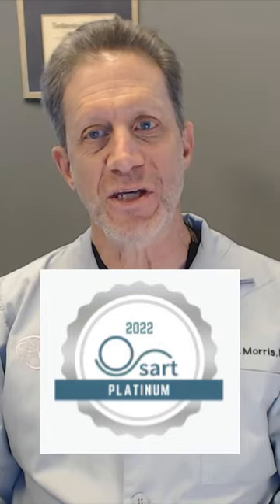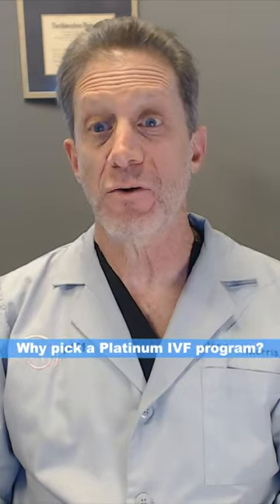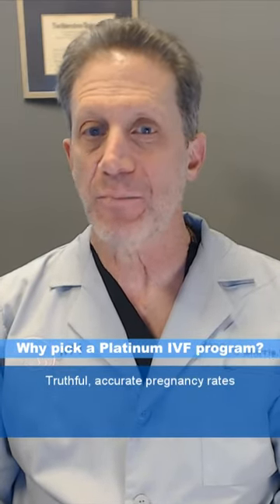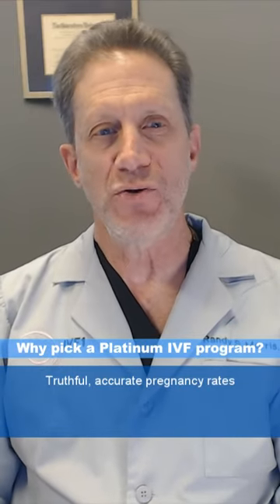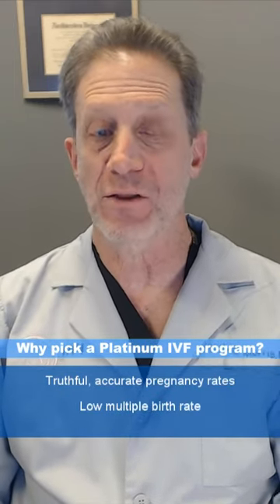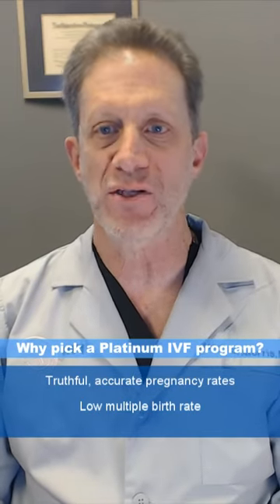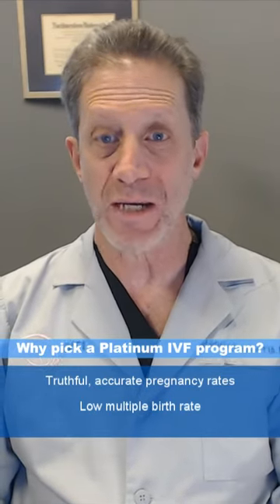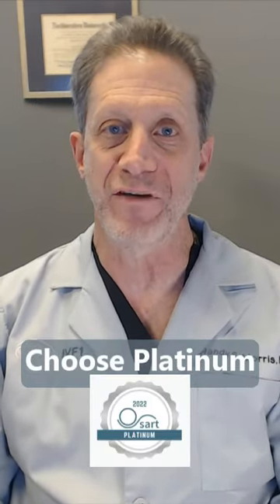Make sure your IVF program has earned the SART Platinum Award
How can you tell if your IVF program is among the very best? Look for the Platinum Seal from SART, the Society for Assisted Reproductive Technologies. First, search for your program on the SART website. If a program has earned Platinum Status, it will be displayed right at the top. IVF1 has earned Platinum status again this year.

Why should you only use an IVF program that has this distinction? Two reasons. First it means you can trust that their pregnancy rates are accurate. Platinum programs report who is undergoing treatment right from the start so you know pregnancy results are reported on all patients. Second, a Platinum seal means that an IVF program has a low multiple birth rate. Some programs try to inflate their pregnancy rates by transferring high numbers of embryos. The platinum seal means that a program is able to achieve high pregnancy rates by transferring very few embryos. This is a sign of a great IVF program.